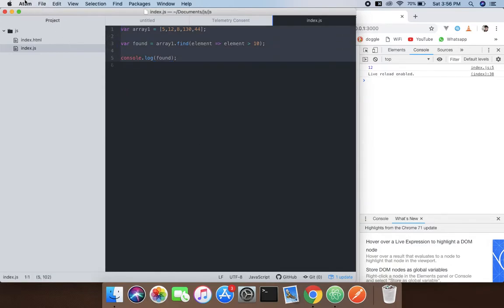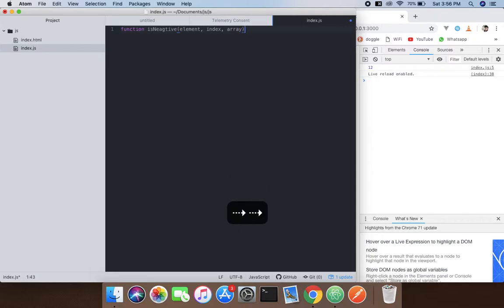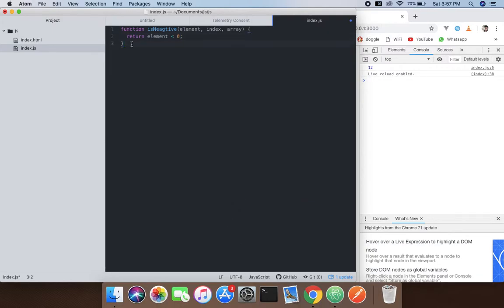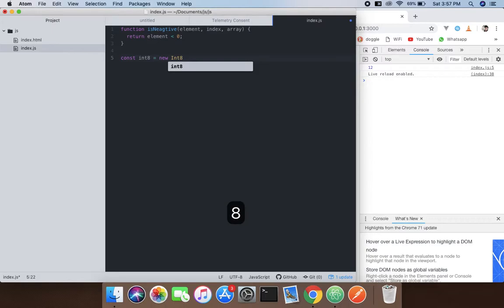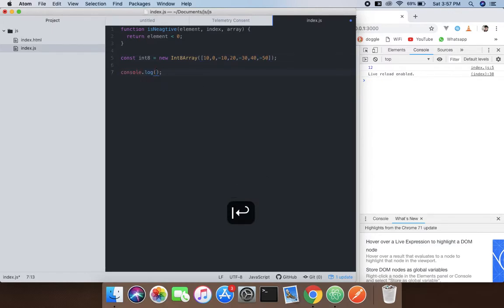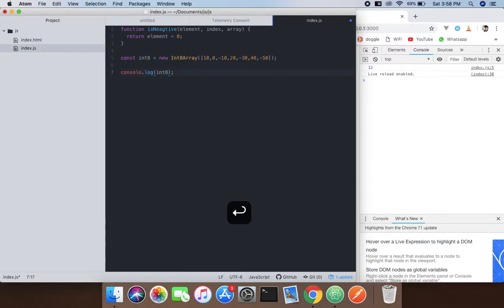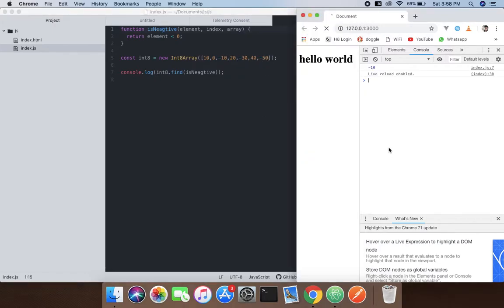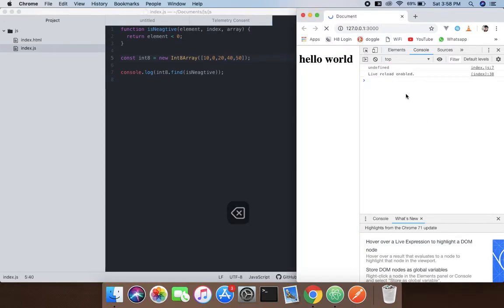TypedArray.prototype.find()-JavaScript Functions-ES6/ECMA2015/JavaScript 2019/JS